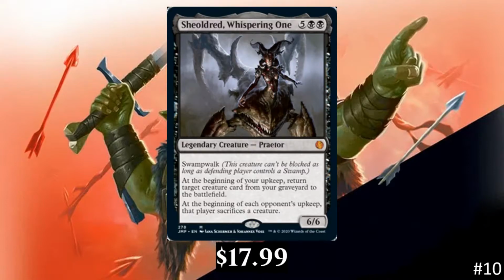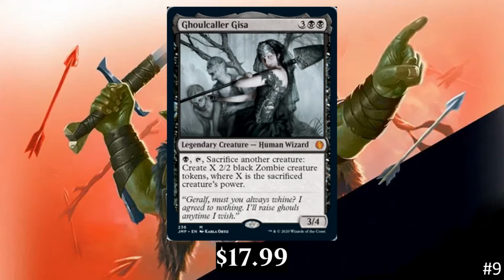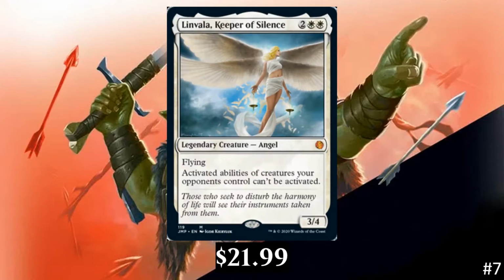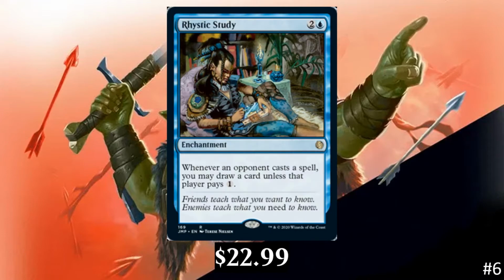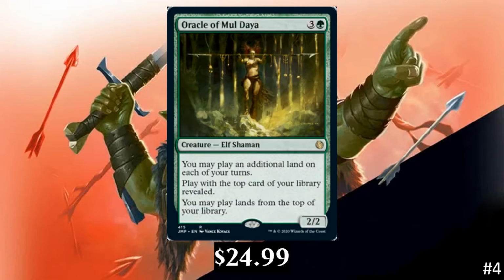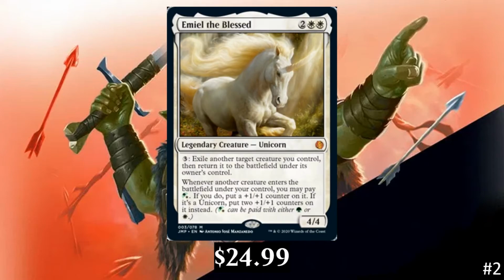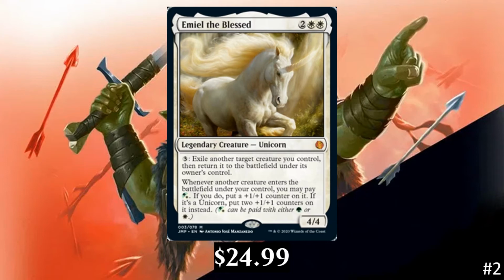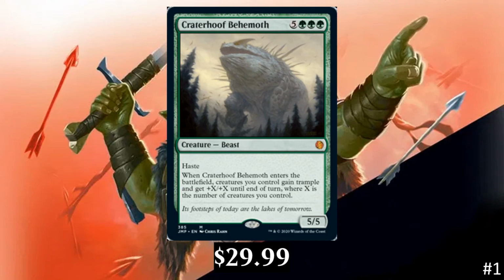Top 10 Most Expensive Cards in Jumpstart! | Magic: The Gathering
In this video, I go over the top 10 most expensive cards in Magic: The Gathering's Jumpstart! The full list of cards is looking pretty awesome! There are some very powerful cards and a few curveballs, watch to find out what has lots of value.